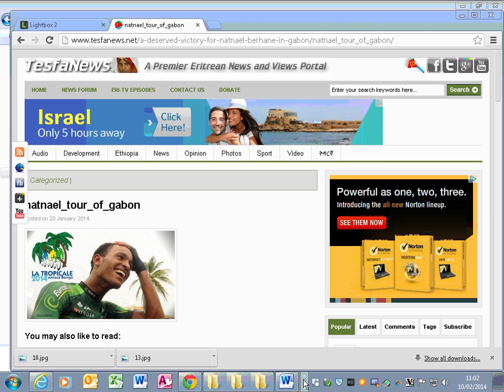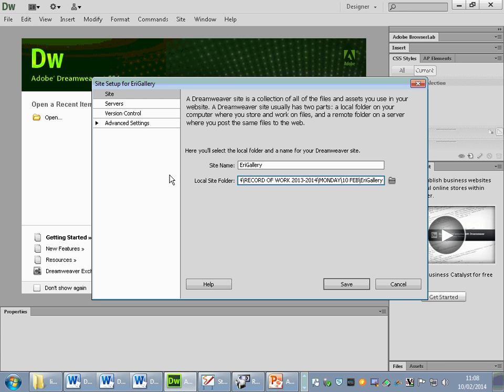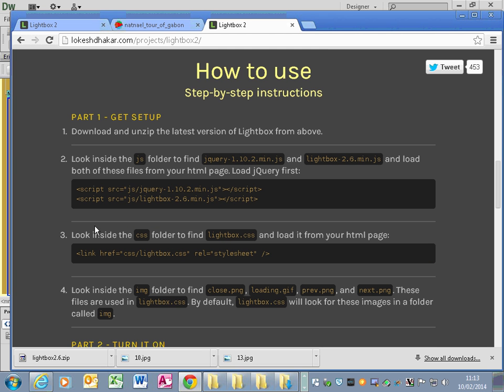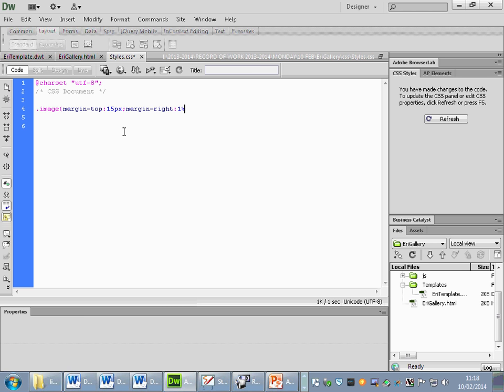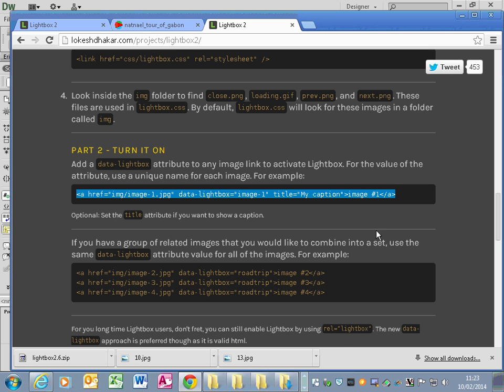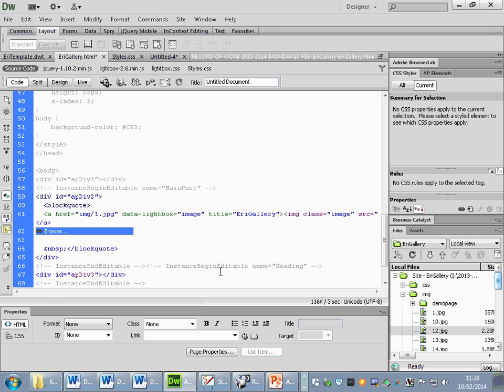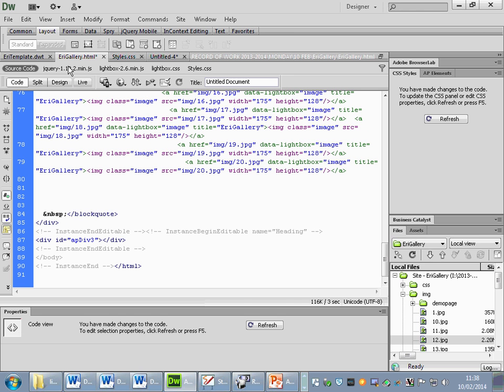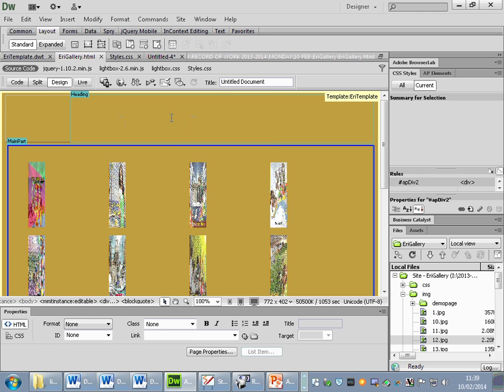How to add lightbox gallery